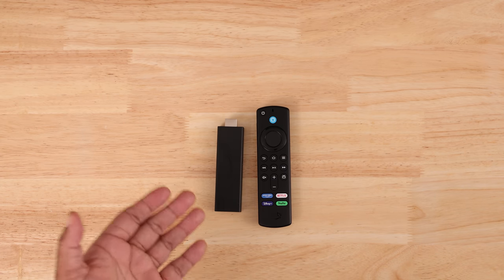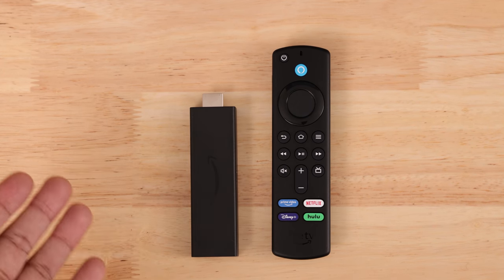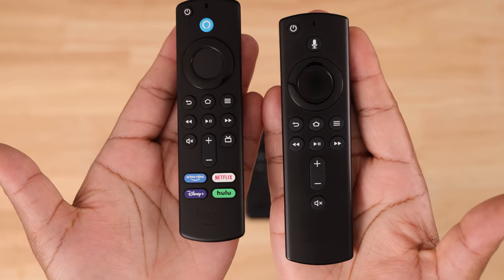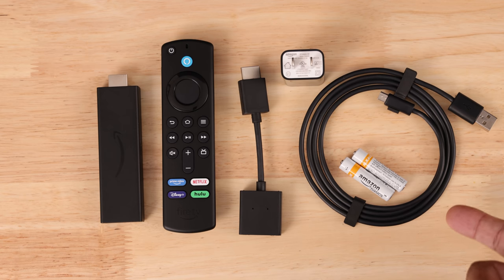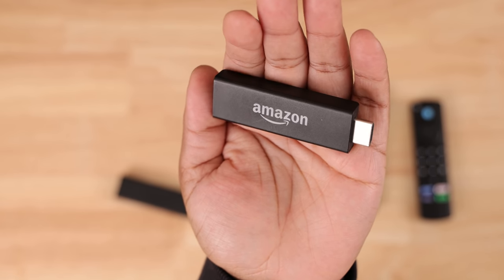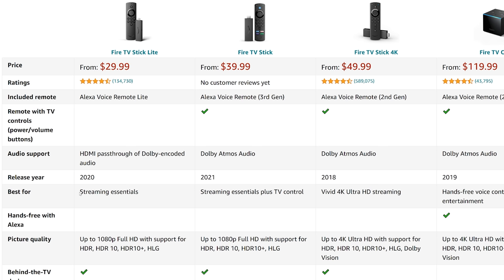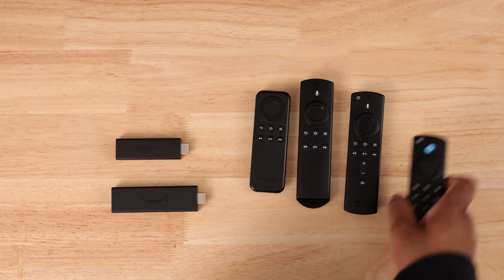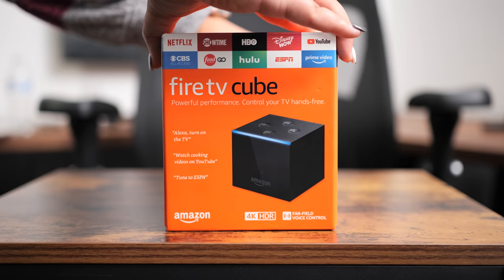New Amazon Fire TV Stick 2021 has arrived But Is it the New Fire TV Stick 4K Release | Mchanga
The All New 2021 Fire TV Stick 3rd Gen has arrived after tons of Amazon fire tv stick 2021 rumors and it might not be the new Fire TV Stick 4k upgrade everyone was hoping for. In this video we will talk about the specs of the new Amazon firestick 2021 and how it compares to previous fire stick models including the Fire TV Stick Lite and the current Fire TV Stick 4k released a few years ago. The Amazon Fire TV Stick with Alexa Voice Remote has been one of the best streaming devices for 2021 and each previous year. If you want the latest Amazon Fire Stick User Interface on the newest fire tv device, this is the one to get. Be sure to enter the fire tv stick giveaway and share it!

Some of the links in my video description are affiliate links, which means at no extra cost to you, I will make a small commission if you click them and make a qualifying purchase.